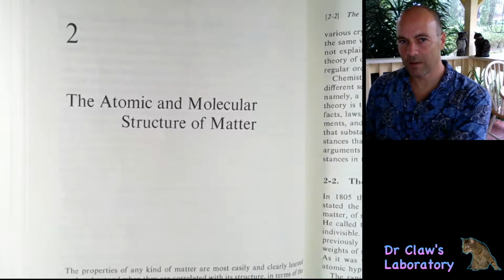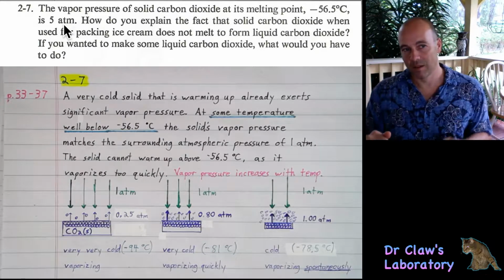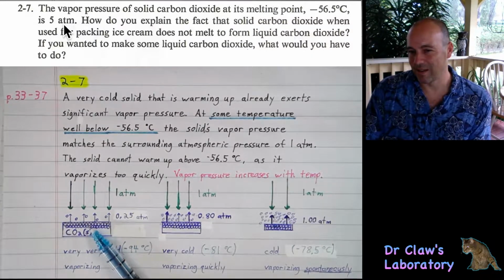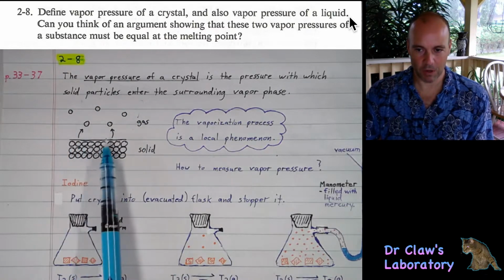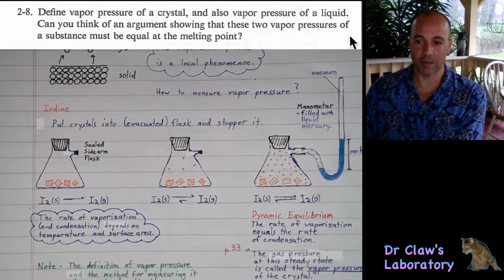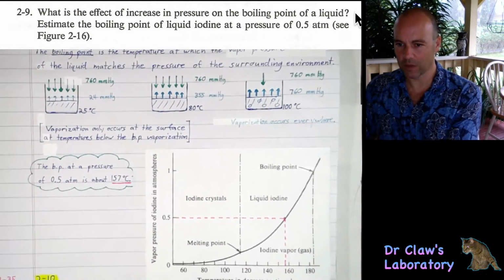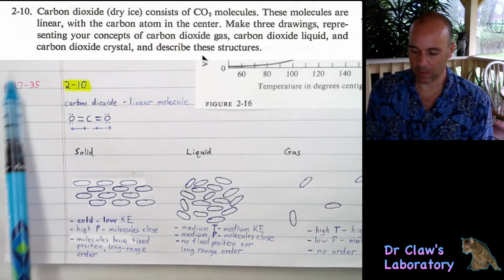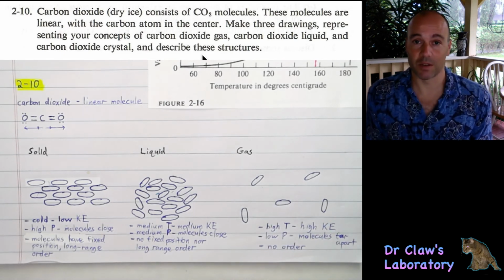SOLUTIONS to Linus Pauling's 'General Chemistry' - Chapter 2 - Part 3 -- Problems 7, 8, 9, 10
We take a look at chapter 2, exercises 3, 4, 5 and 6.
These problems focus on the crystal lattices of solid structures.

In this video series we cover solutions to the problems found in Linus Pauling's textbook 'General Chemistry'.

Here is a link to my scanned solution notes along with other materials (e.g. VMD code)

The solutions to these exercises use the open source software package Visual Molecular Dynamics:
(TCL input files for generating the models used in the video are shared with you in the link above):